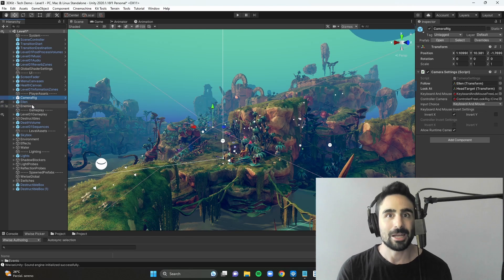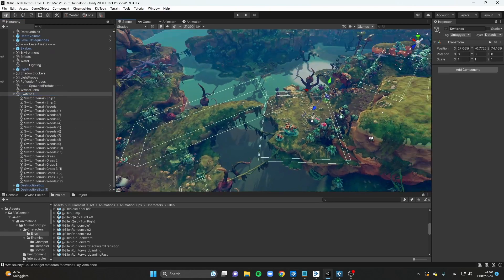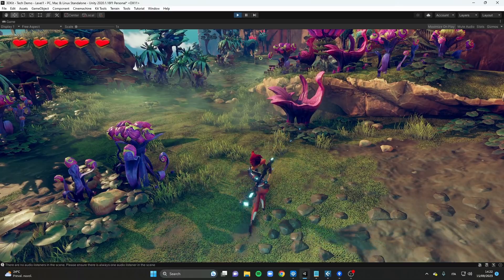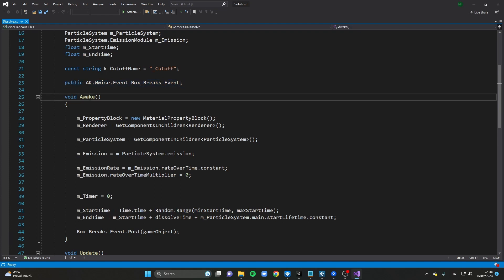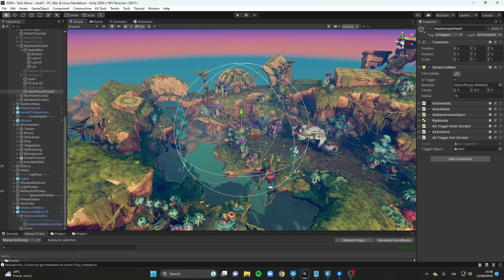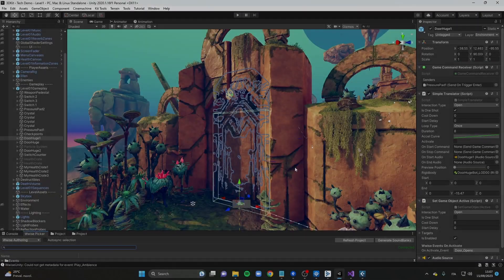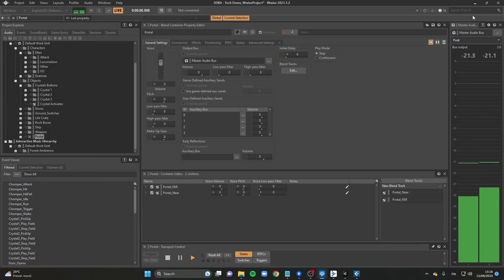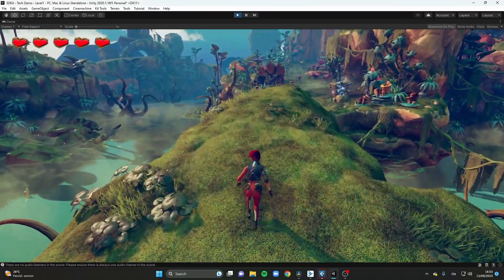Wwise + Unity - Audio Integration Demo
In this video, I want to share my process for the implementation of sound in Unity's 3D kit using Audiokinetic Wwise. Here I give a quick overview of the challenges I met and the solutions I found.

00:00 - Intro.
00:14 - Main Character.
02:03 - Weapon's hits.
03:18 - Adding a "respawn" sound to the particles.
03:37 - Life Crates.
04:58 - Crystal Switches.
05:33 - Doors.
05:53 - Grenades.
06:19 - Ambience.
06:35 - Portal.
07:09 - Level playthrough.